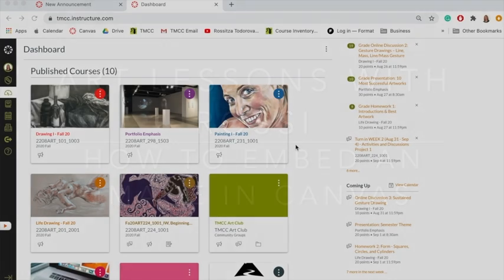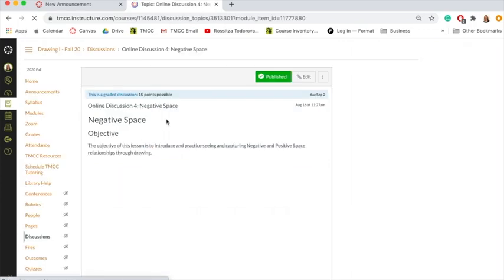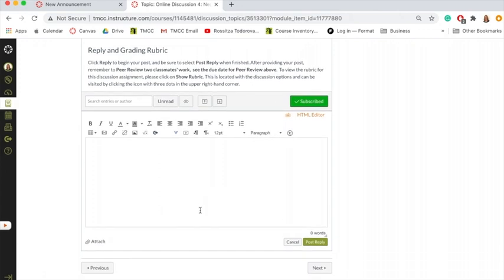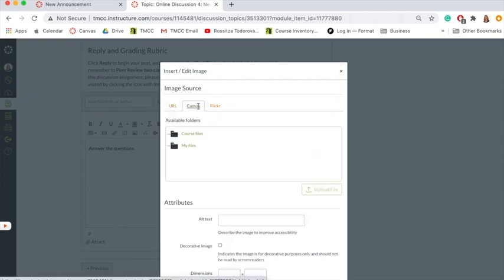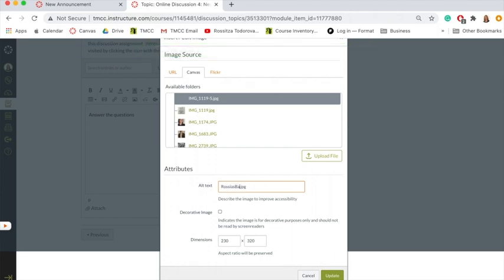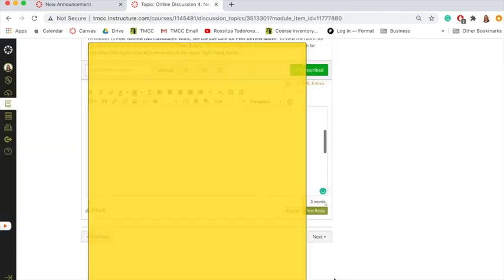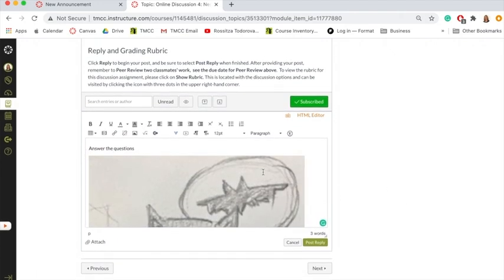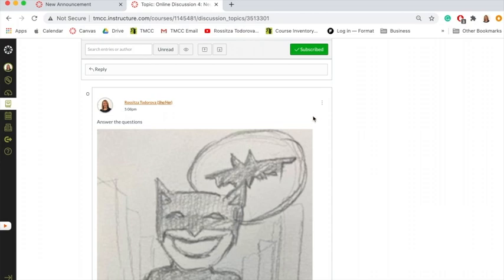How To Embed image in Canvas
This how to video shows you how to embed images in Canvas discussions. Great for students turning in visual artwork, doing peer reviews or critiques.